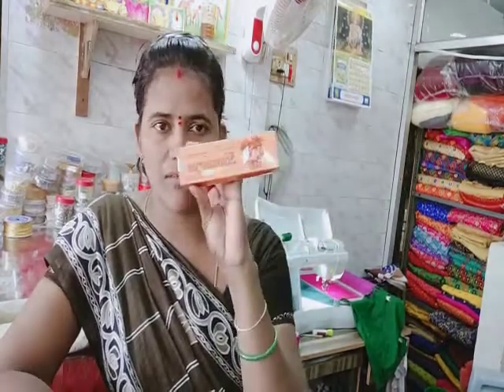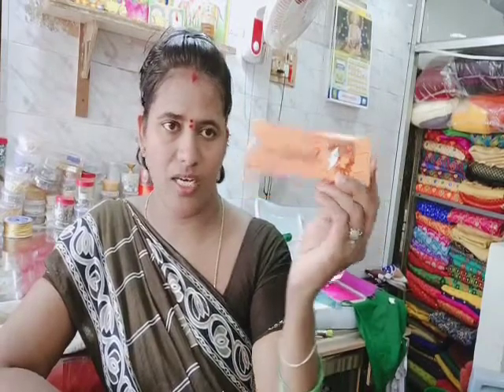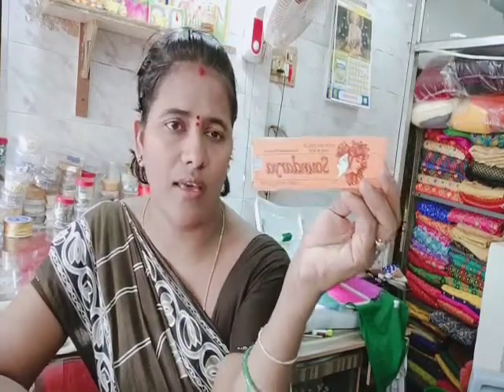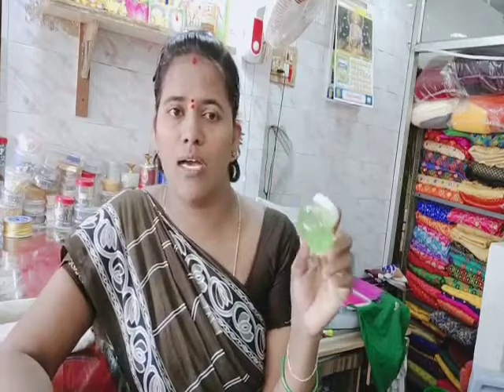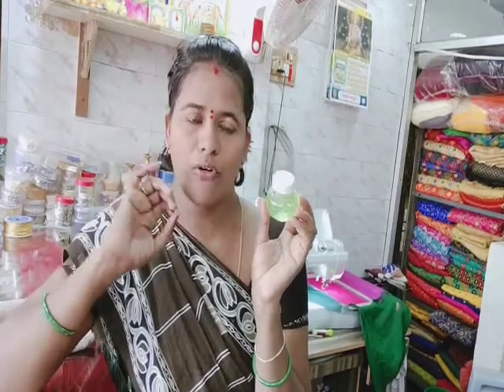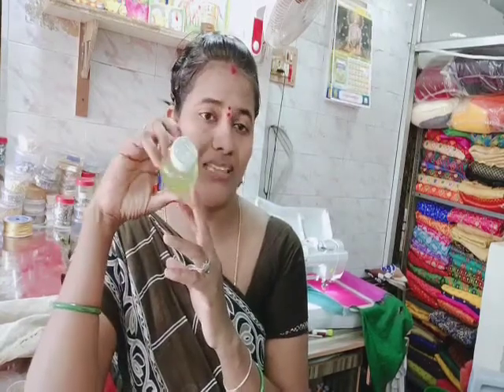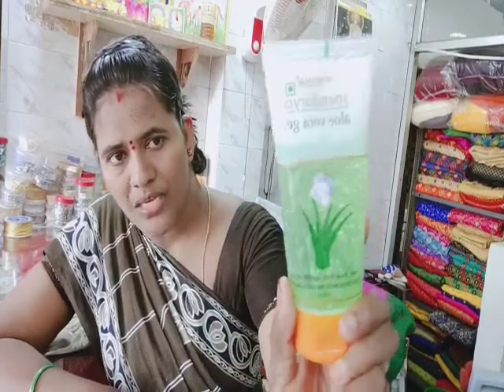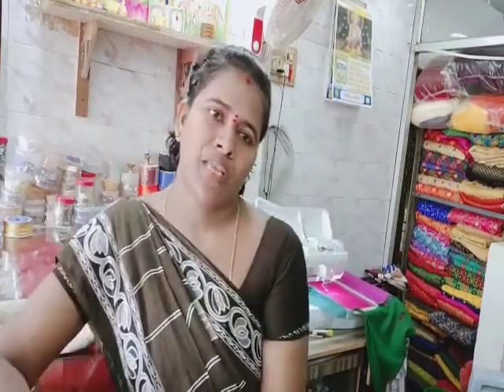Thulasikitchensteluguvlogs ఇది చాలా బాగాపనీచెసుతుది